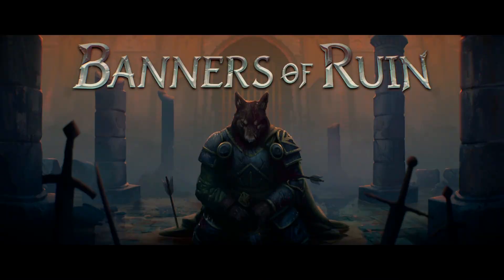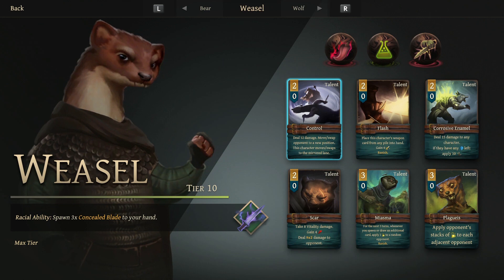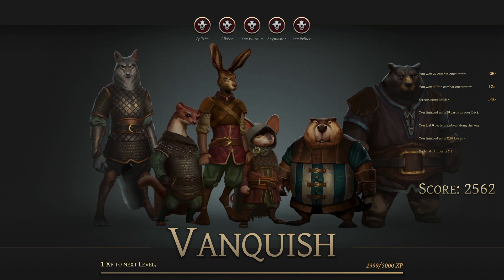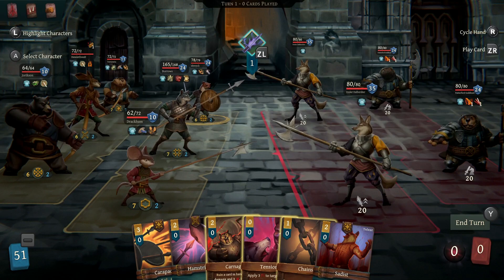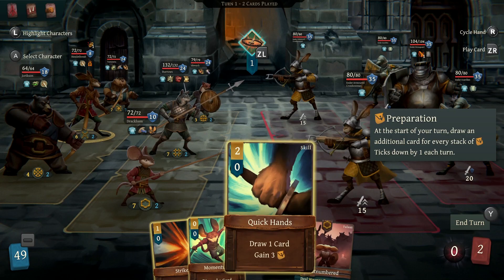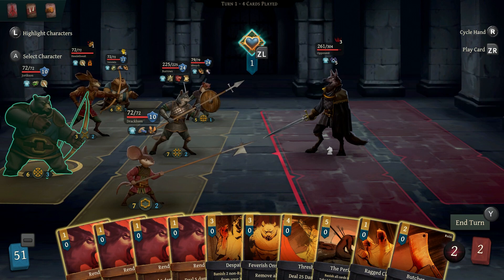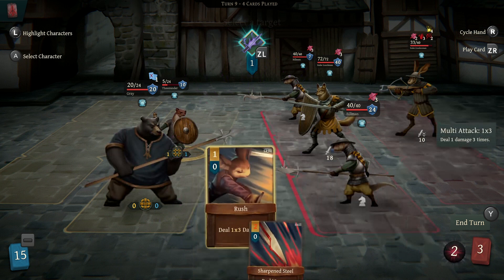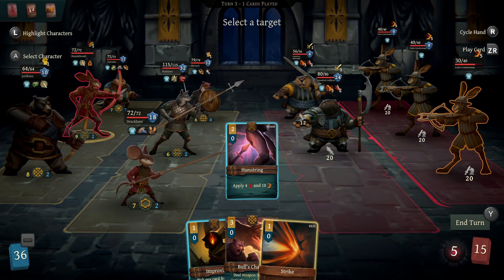Banners of Ruin Review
Banners of Ruin is a team-based deck building game that takes place in a scummy, dingy medieval setting. Climb through the ranks of the city, from the sewers up to the castle, and exact your revenge on the royal family that has terrorized you and your people.

Banners of Ruin
Publisher: Goblinz Publishing, Maple Whispering Limited
Developer: MonteBearo
Release Date: 2021/07/30 (Worldwide)
Available on: Switch, PC (Steam, GoG, and Epic), MacOS, Linux
Played on: Switch

I'm also running a blog now, with collections of all my work, including reviews and things that end up scrapped before being edited. You can check it out here, if you feel so inclined: